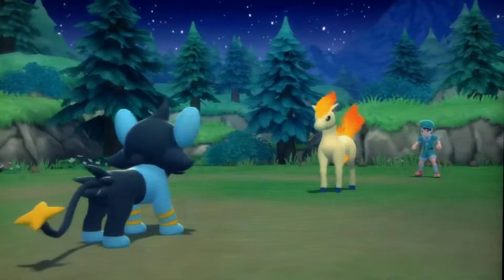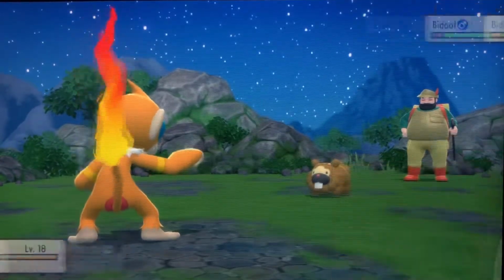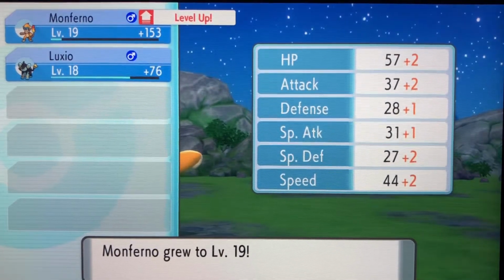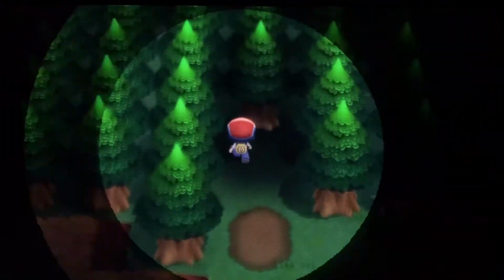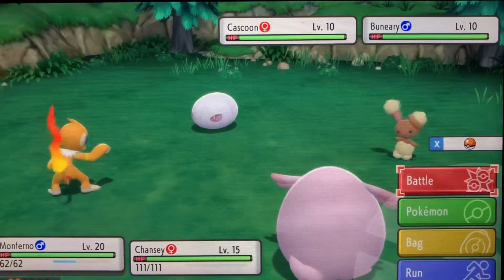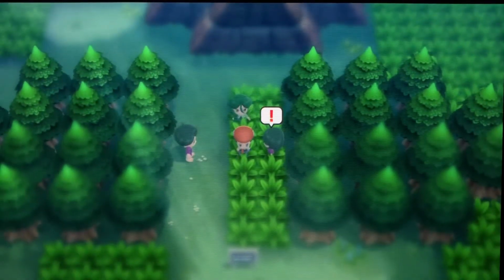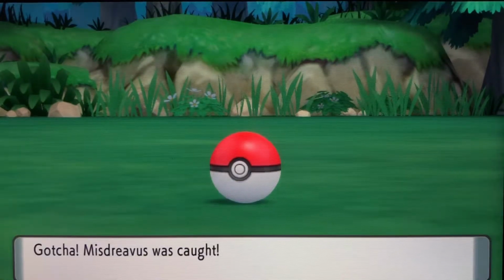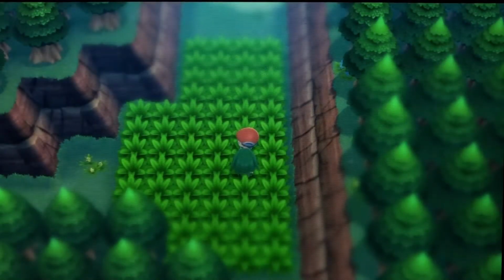Shining Pearl Walkthrough Ep6. Ton of trainers 🥵🥵